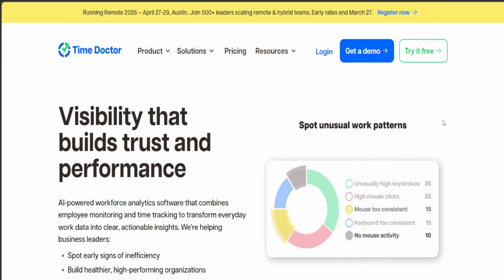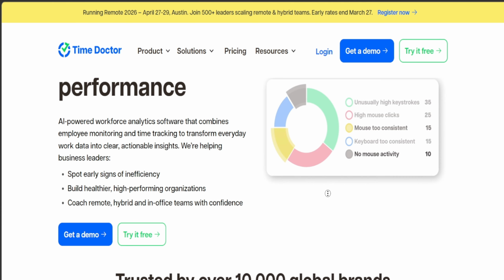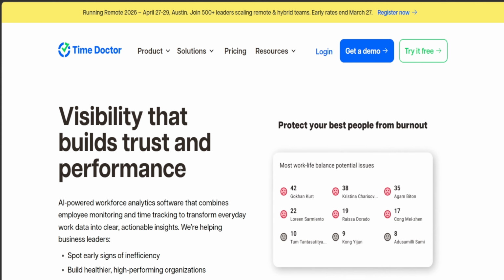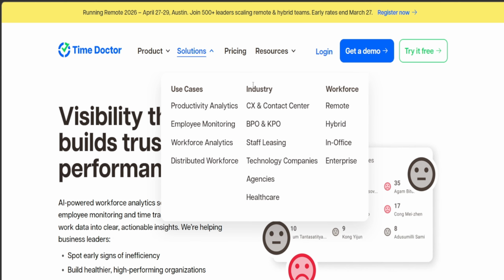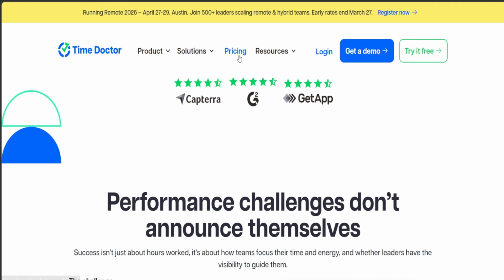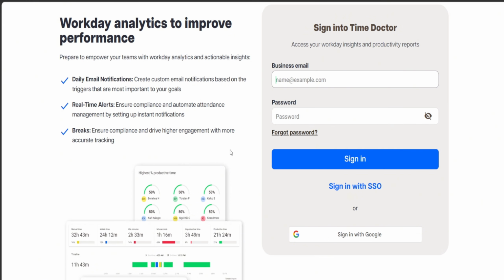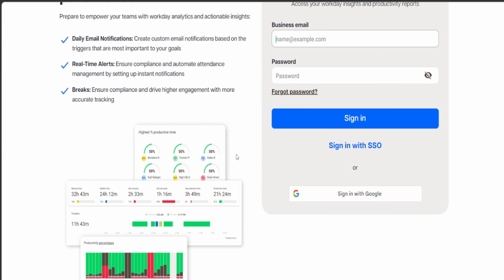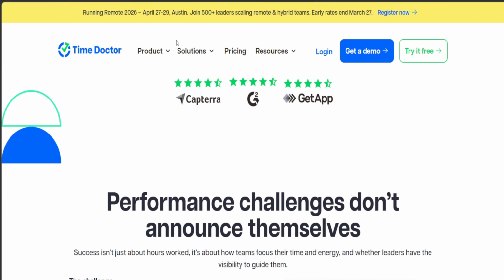How To Use Time Doctor 2 | Tutorial & Demo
In this video I show you How To Use Time Doctor 2 | Tutorial & Demo.